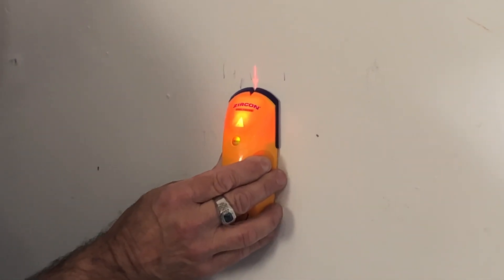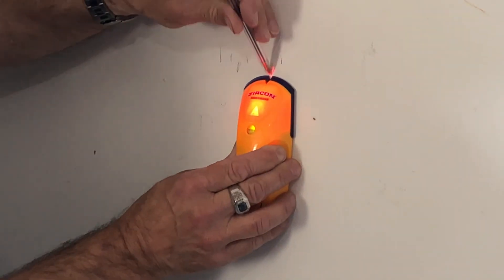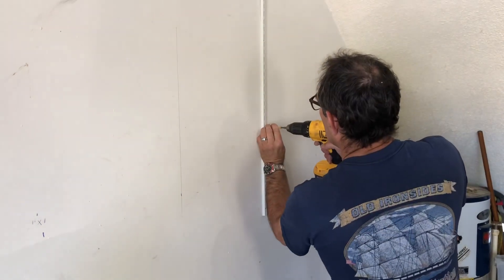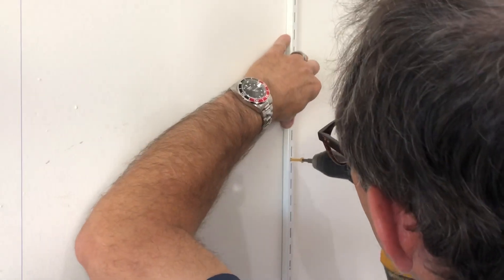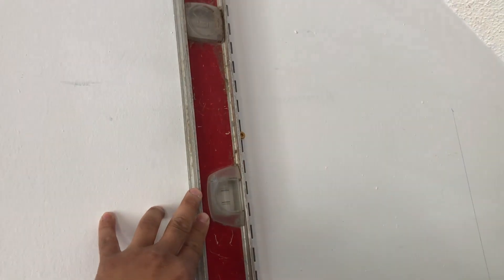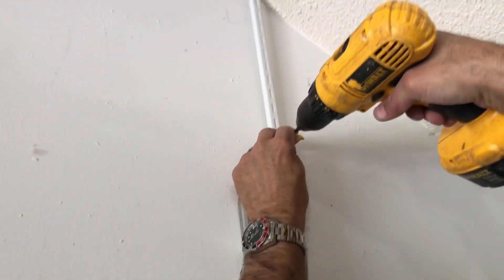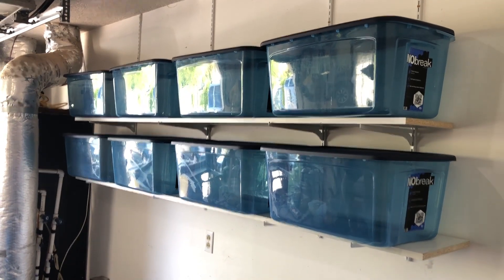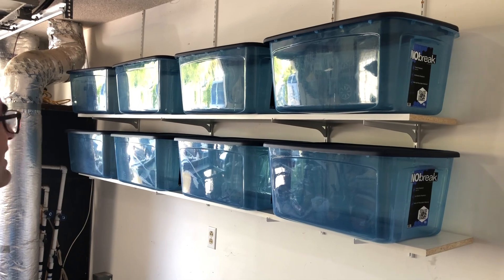How to put shelving tutorial